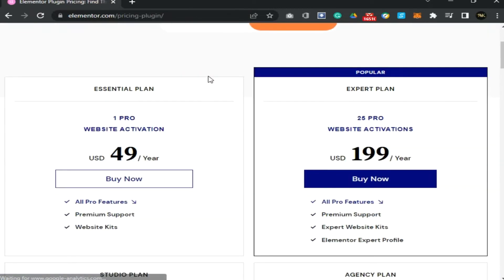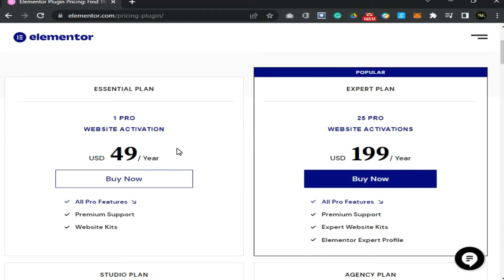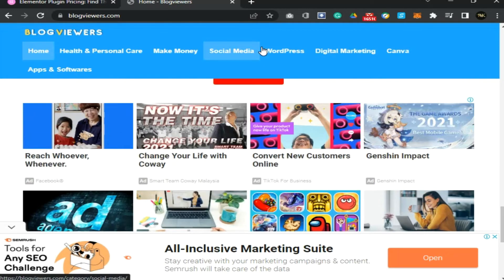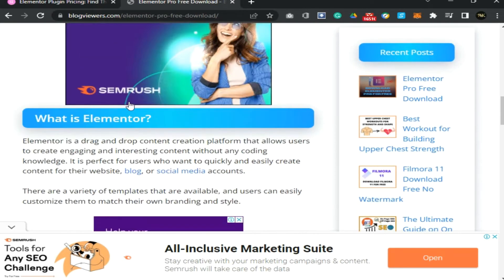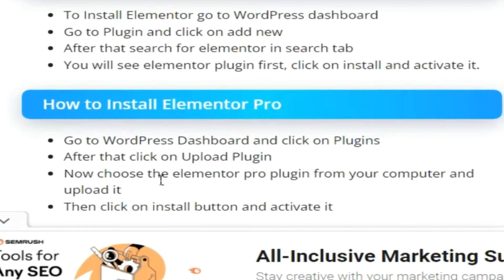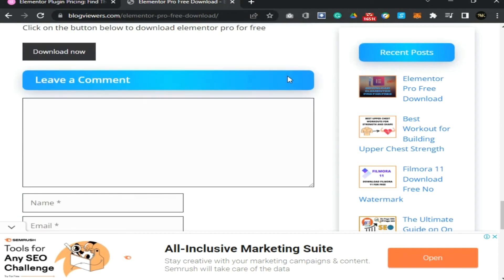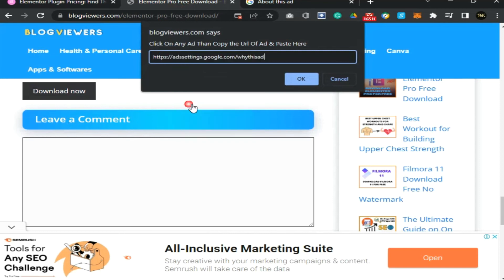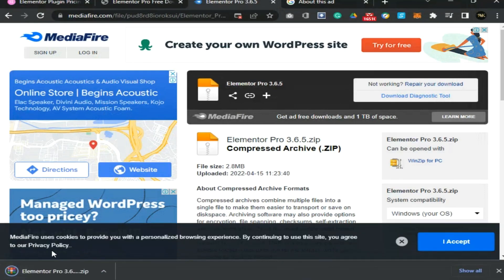How to Install Elementor Pro For Free?elementor pro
Get the elementor pro for free forever.

Follow the steps here-

step-1
How to Install Elementor first?.

-To Install Elementor go to the WordPress dashboard
-Go to Plugin and click on add new
-After that search for elementor in the search tab
-You will see elementor plugin first, click on install and activate it.

step-2

How to Install Elementor Pro?.
-Go to WordPress Dashboard and click on Plugins
-After that click on Upload Plugin
-Now choose the elementor pro plugin from your computer and upload it
-Then click on the install button and activate it

Hi there, We make videos for the latest current technology, guide, design, and create new ideas based on the videos category. We also make videos for shorts like nature, funny, etc,. In this channel, we make videos in Rohingya and English, which everyone can understand.